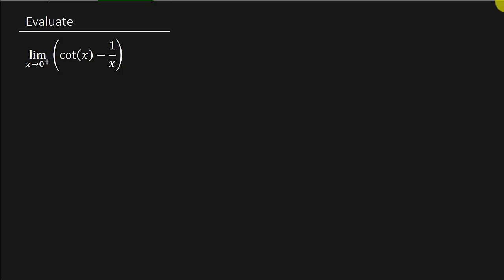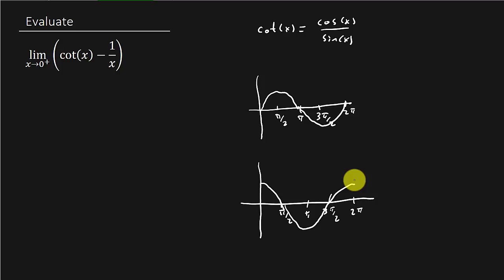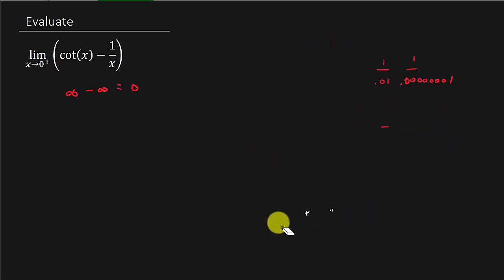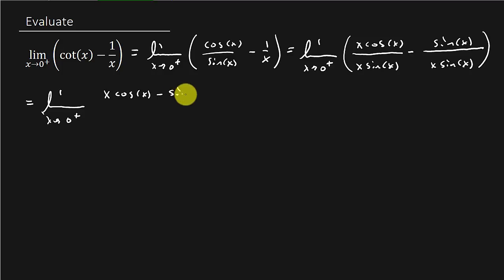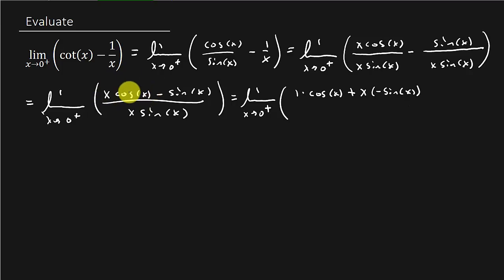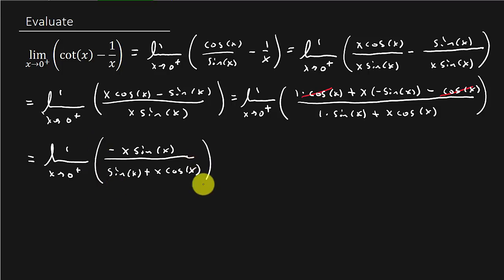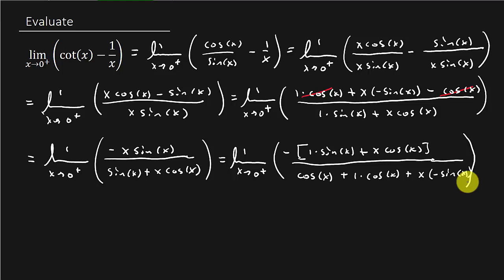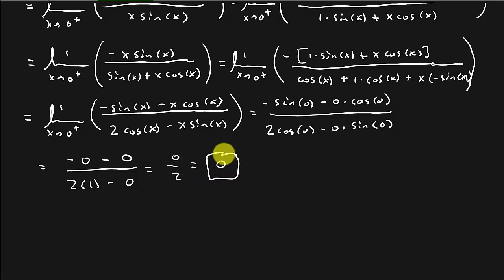Find The Limit cot(x) - 1/x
This video shows how to find the limit of a function.